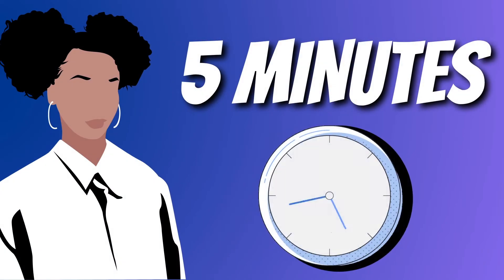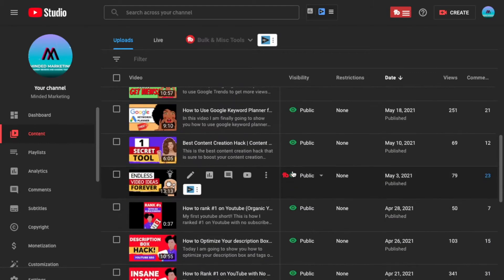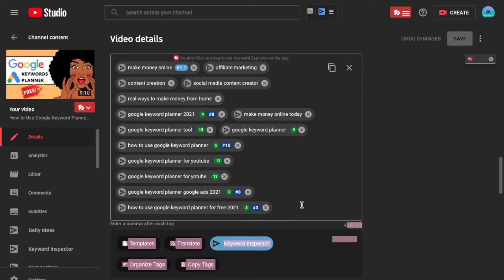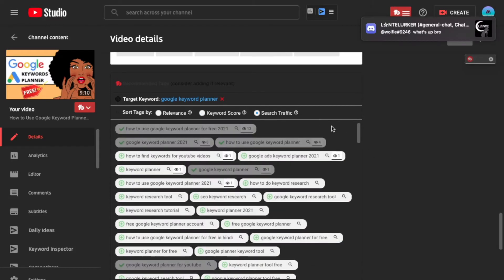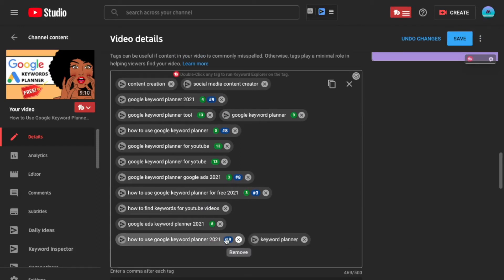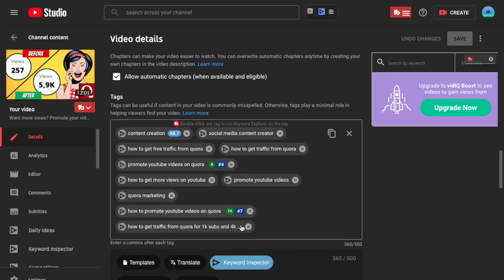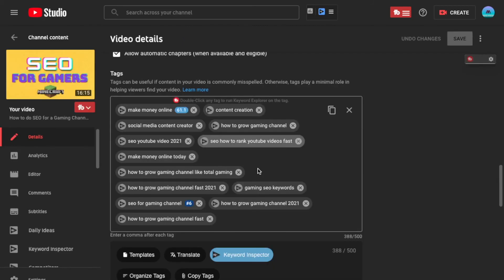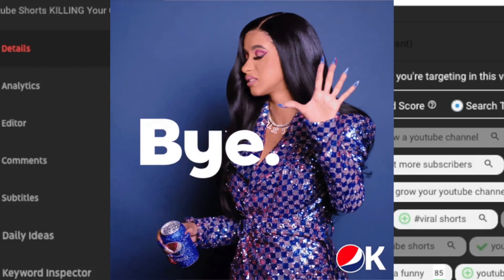The ULTIMATE TubeBuddy Hack! | Youtube SEO 2021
This is the ultimate tubbuddy hack that can help you optimize your videos and get better keyword suggestions AFTER your videos are uploaded. That's right, you can revamp your keywords and youtube SEO easily with this hack which will hopefully lead make you rank higher in youtube search and give you more organic views

📌Let me do your SEO!

💲  Best Tools to Help You Turn Your Content into Money  💲

►Create YouTube Thumbnails Like Mine for FREE with Canva

►Sound Effects:
Zapsplat.com
Freesound.org